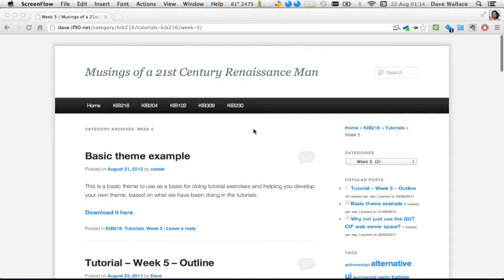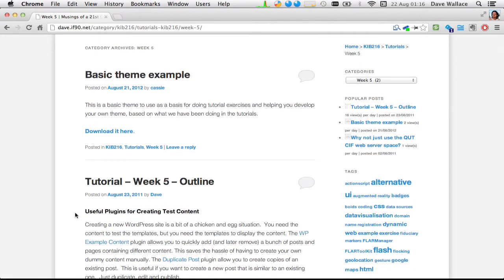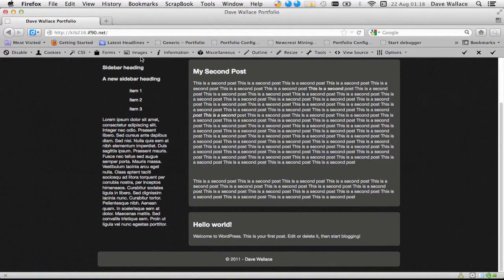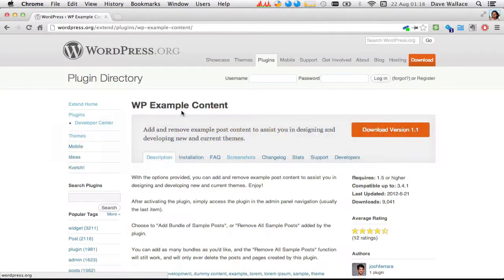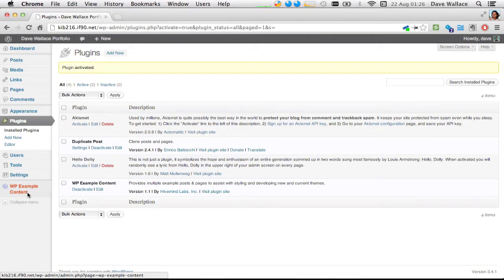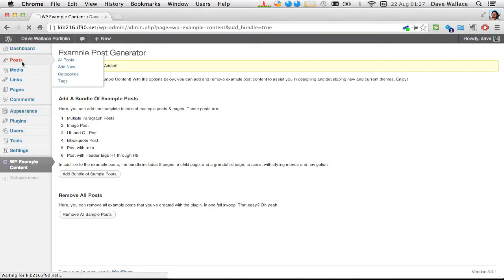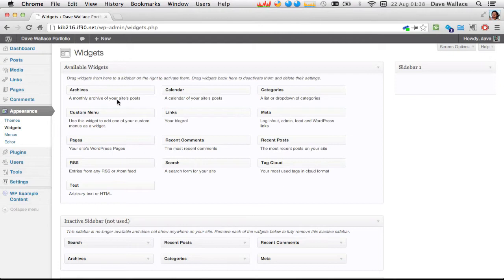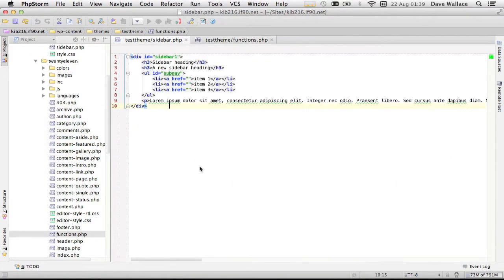KIB216 Advanced Web Tutorial Week 5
Continuing to look at Wordpress theme development including plugins, widgets, custom menus, static front pages and permalinks.